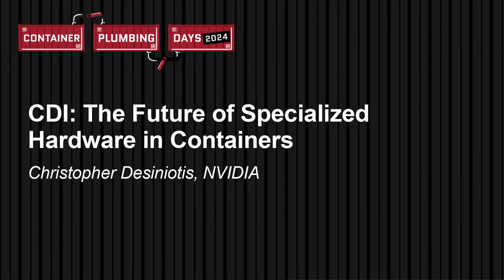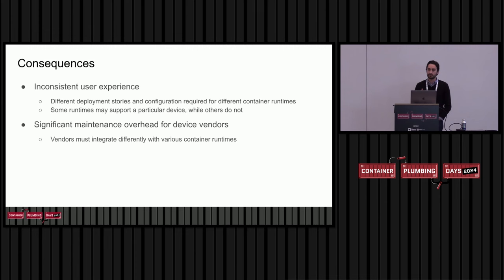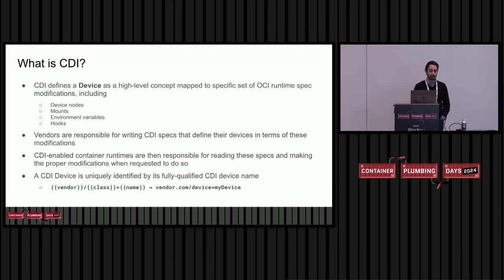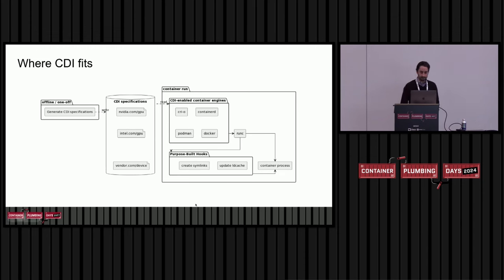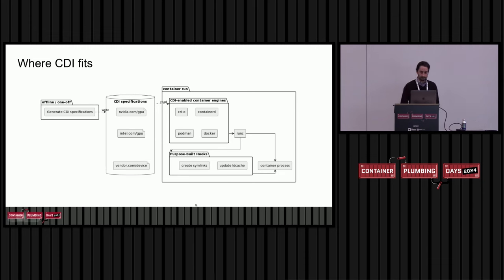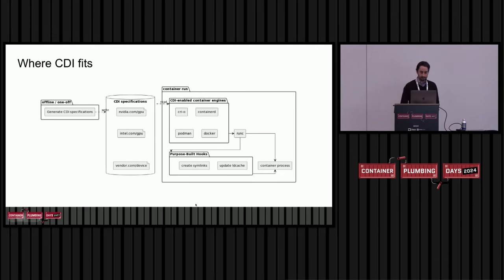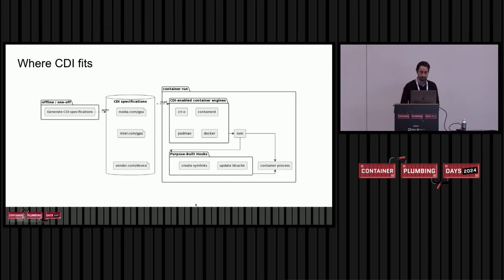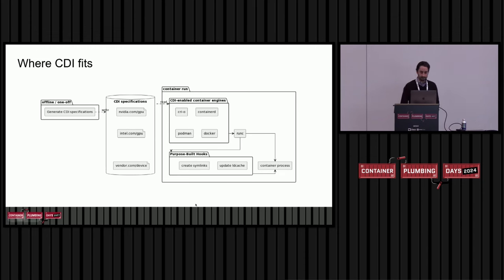CDI: The Future of Specialized Hardware in Containers - Christopher Desiniotis, NVIDIA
There is no standard for accessing specialized hardware in containers, yet as more compute-intensive workloads are being deployed, the demand for using specialized hardware and accelerators increases significantly. Without a standard, device vendors have historically implemented their own solutions and/or integrated differently with different container runtimes, leading to varying end-user experiences and a significant maintenance burden. The Container Device Interface (CDI) is a CNCF-sponsored initiative that standardizes how third-party devices are exposed in containerized environments. In this talk, we will introduce what CDI is, why it’s important, and how to use it in practice. End users will learn about the uniform experience CDI offers for accessing devices across all major container runtimes. Device vendors will learn how to easily support their devices in containerized environments leveraging the CDI specification. Additionally, those interested in contributing to the CDI project will learn how to get involved in the community driving this CNCF-sponsored initiative.